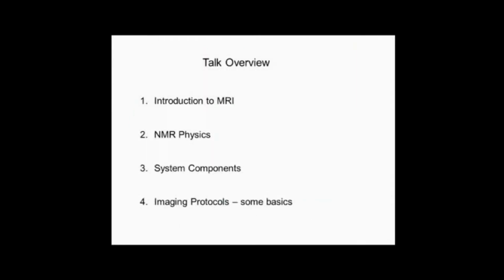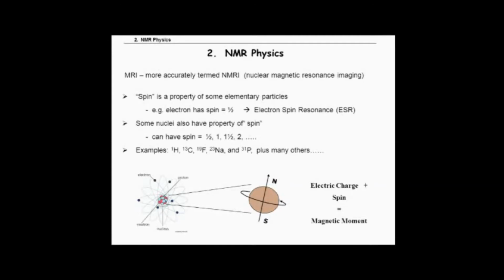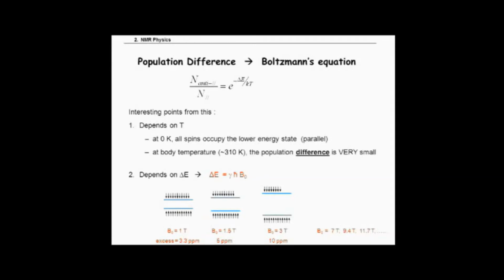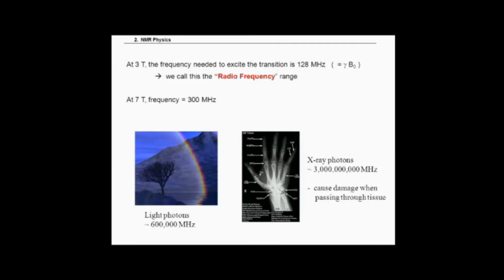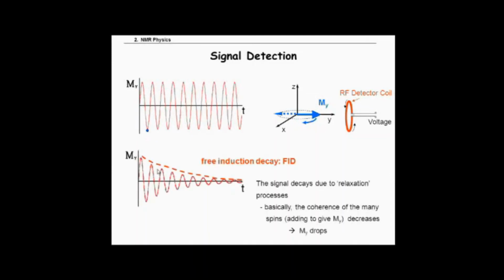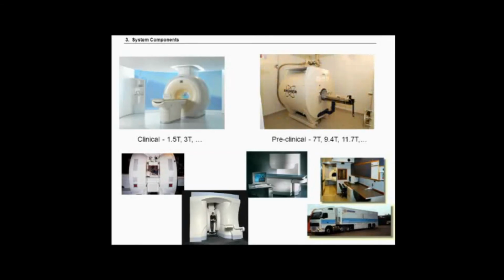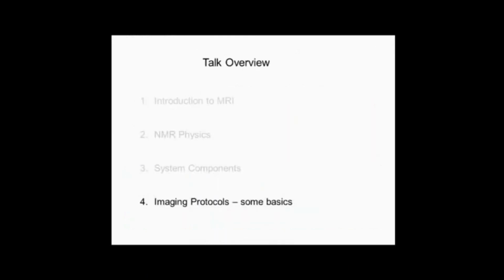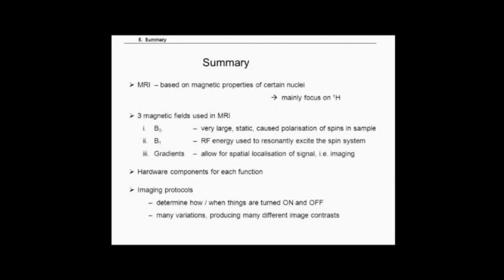Introduction to MR Physics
Introduction to MR Physics by Andrew Fagan, Dublin, Ireland

Learning Objectives:
• Understanding of the underlying physics of MRI
• Familiarity with the main components of an MRI scanner
• Introduction to the basics of image acquisition